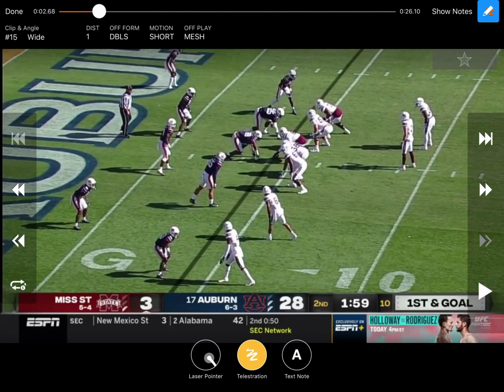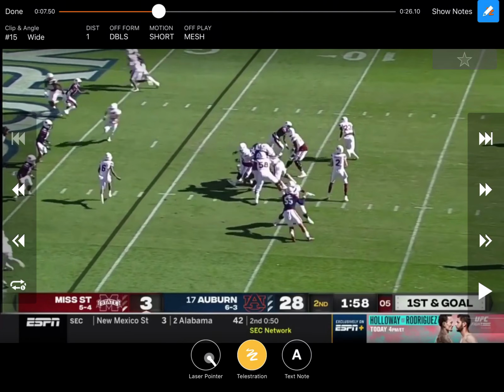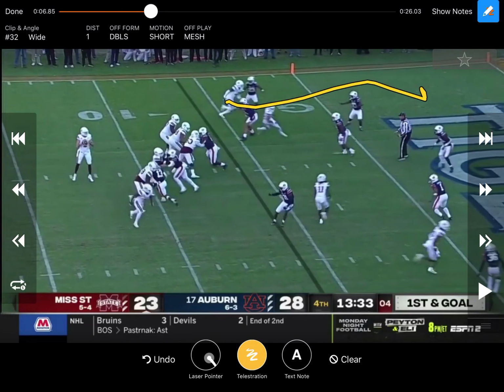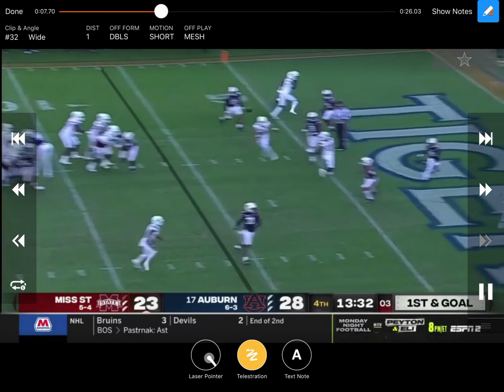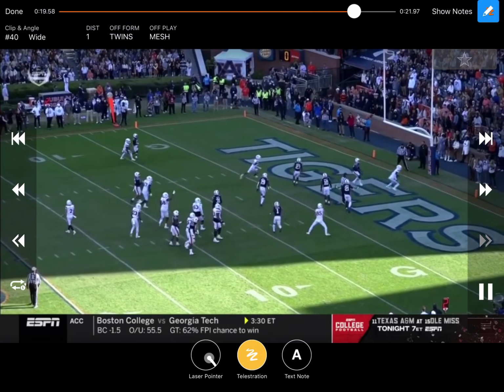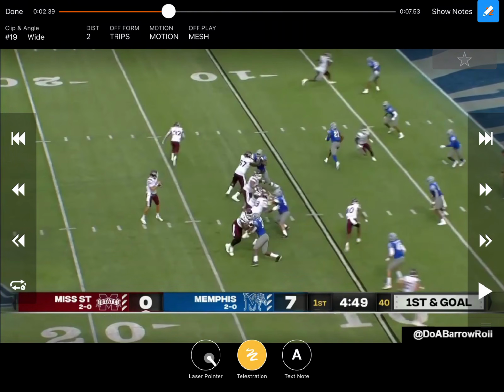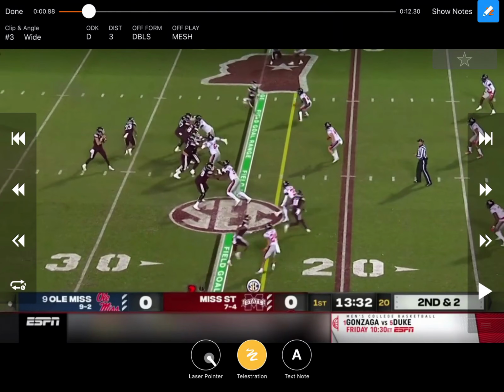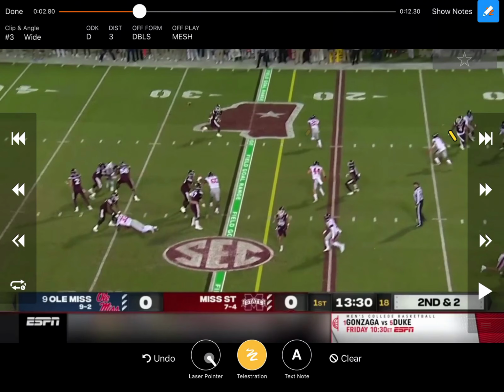Tag for Mesh towards the red zone goal line area